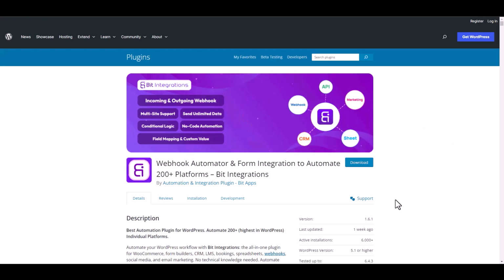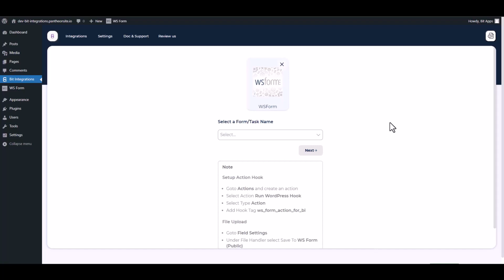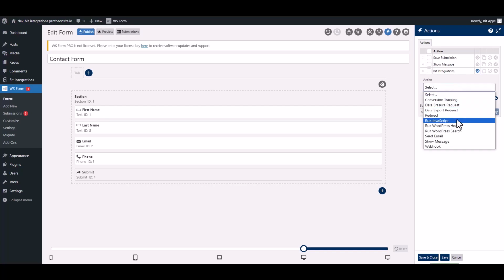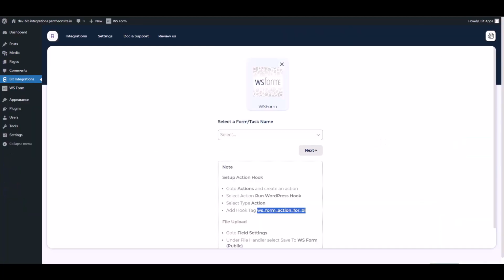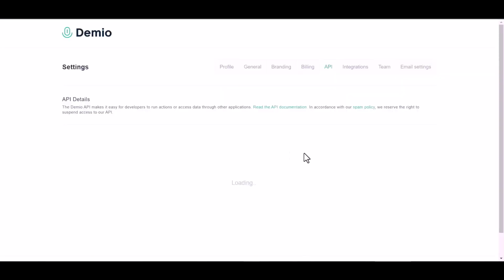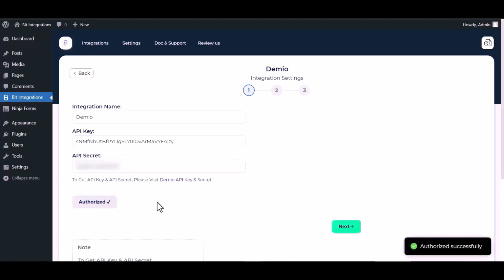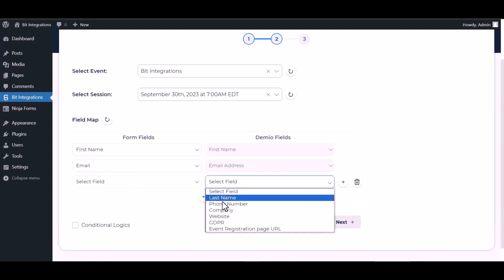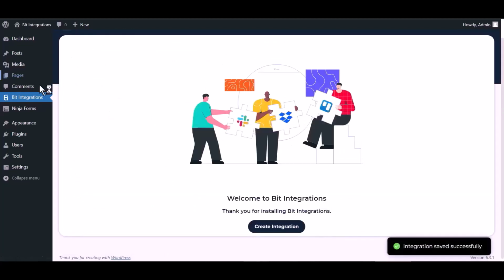Integrating WS Form with Demio | Step-by-Step Tutorial | Bit Integrations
🔗 Ready to optimize your webinar registration process? Join us on our YouTube channel for an in-depth tutorial where we unveil the seamless integration of WS Form with Demio, a powerful webinar platform. Learn how to effortlessly connect these two tools using the Bit Integrations WordPress plugin.

Follow along as we guide you through the step-by-step process of integrating WS Form with Demio, enabling you to streamline your webinar registration and attendance management. Say goodbye to manual data transfers and welcome automated workflows for improved efficiency in managing your webinar events.

Key Highlights:
✅ In-depth walkthrough for integrating WS Form with Demio using Bit Integrations for WordPress.

Whether you're a marketer, business owner, or webinar enthusiast, this integration empowers you to seamlessly merge WS Form with Demio. Watch now to revolutionize your webinar management efforts!